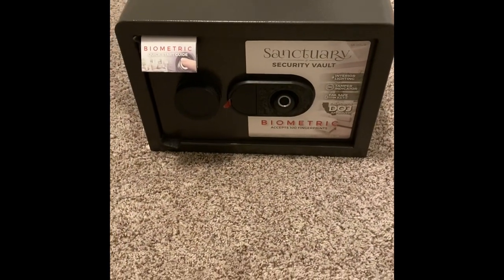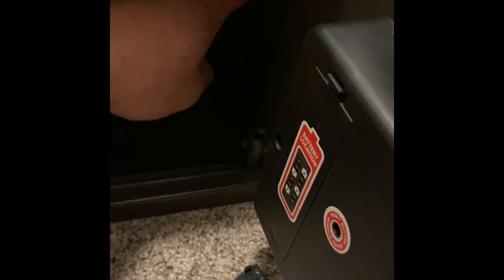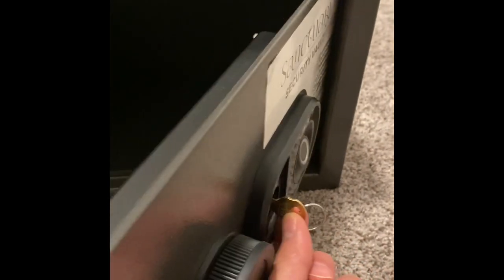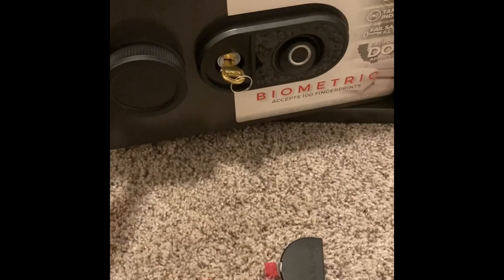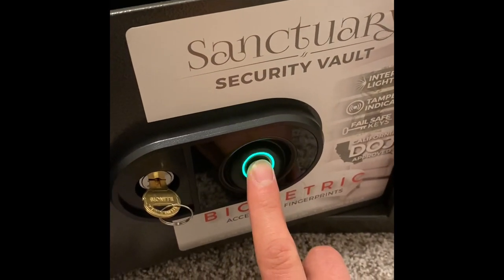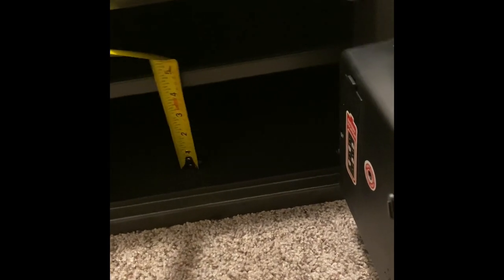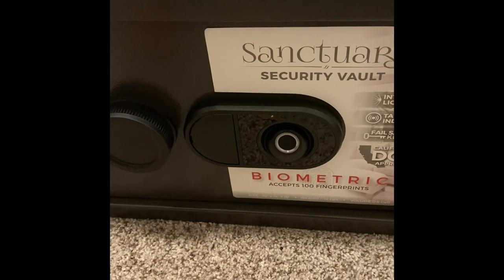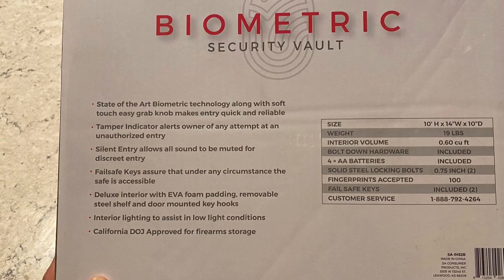Sanctuary Quick Access Biometric Safe from COSTCO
First look and set up of biometric safe